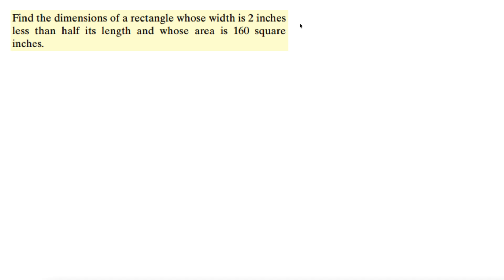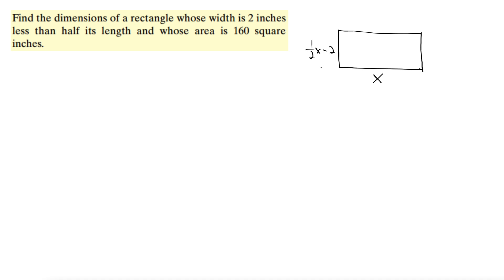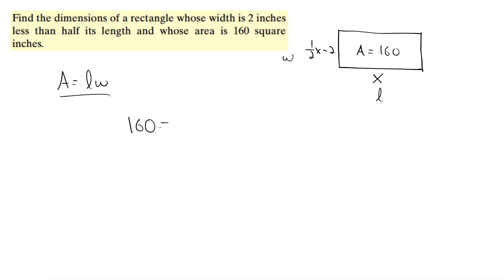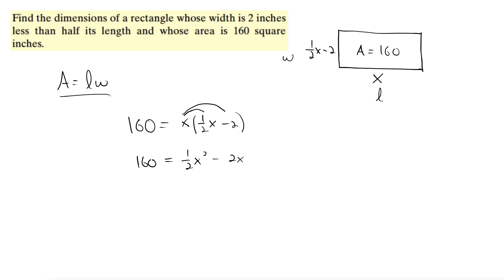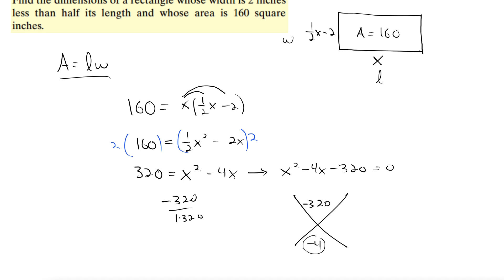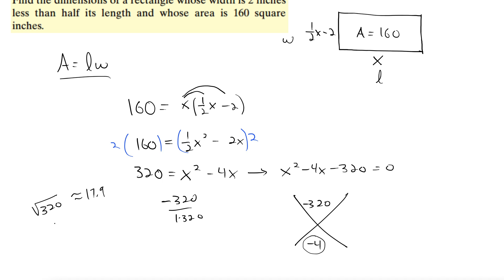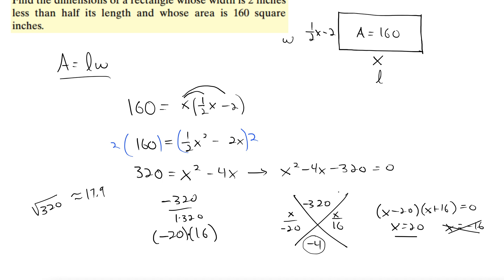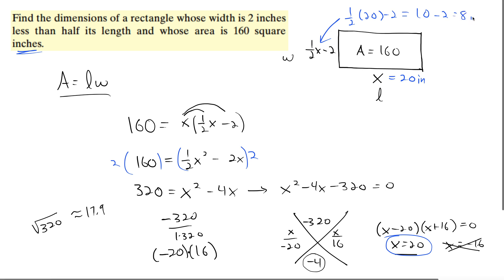Find the Dimensions (Length and Width) of a Rectangle when the Area is Given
This video uses factoring a trinomial to find the dimensions (length and width) of a rectangle given area.

Find the dimensions of a rectangle whose width is 2 inches less than half its length and whose area is 160 square inches.